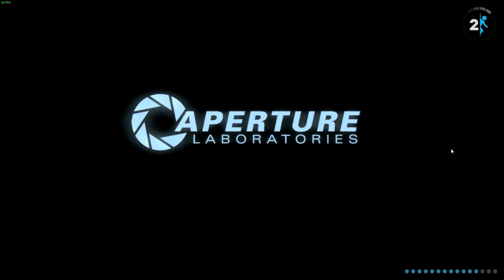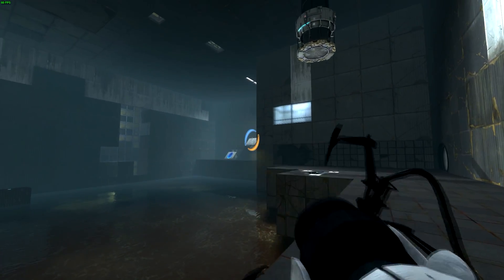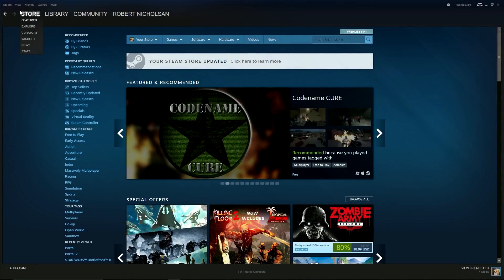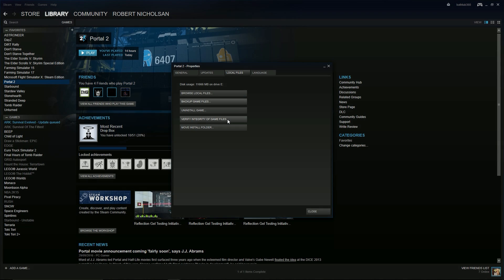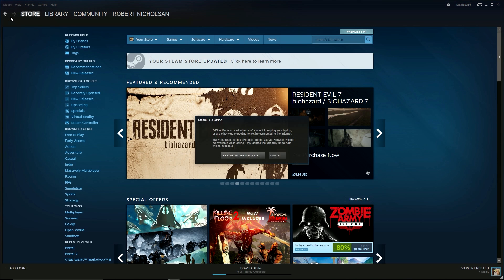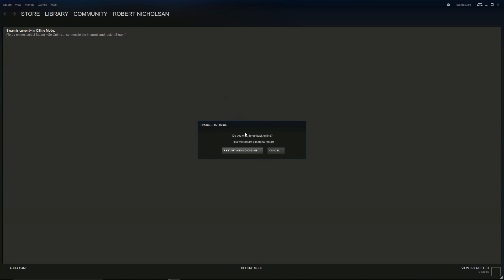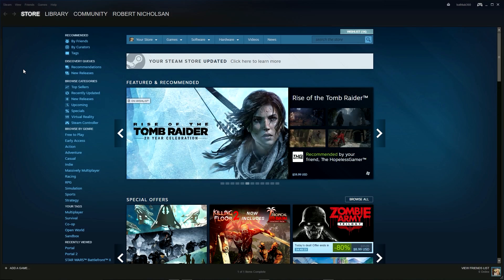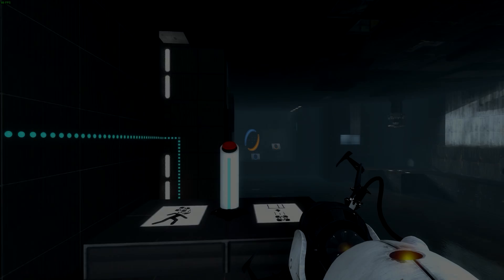Portal 2 Crash On Startup (HowTo Fix!)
How to fix portal 2 crashing when reaching the home screen with no error report.